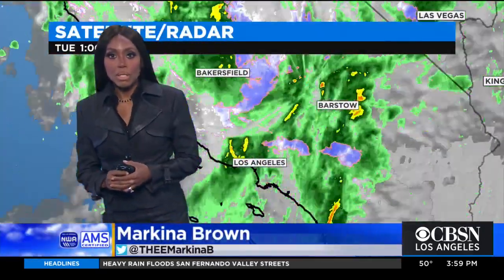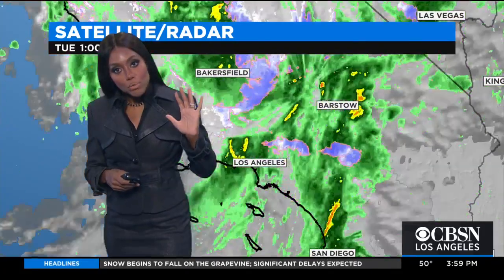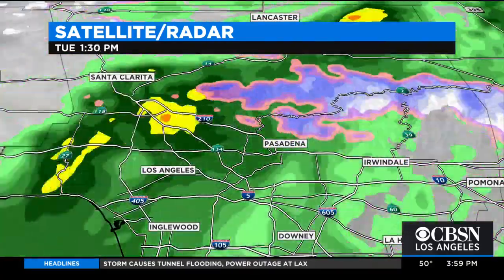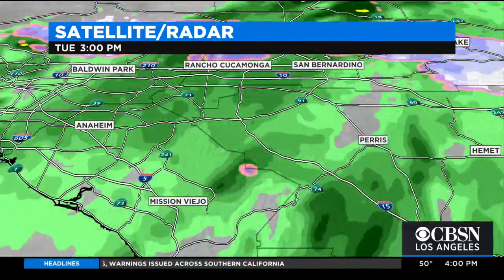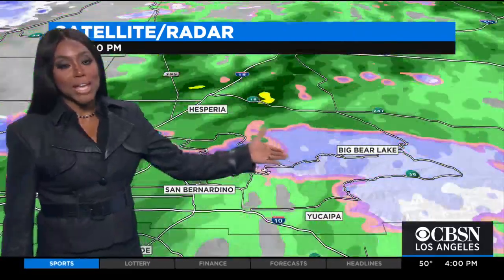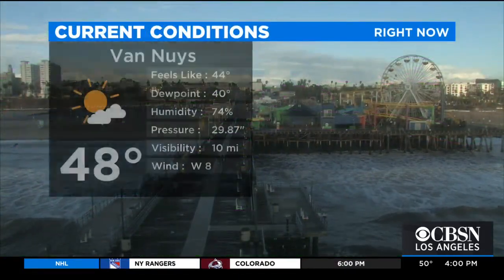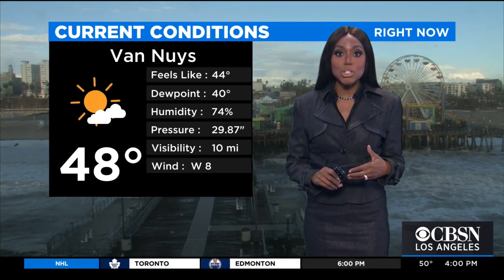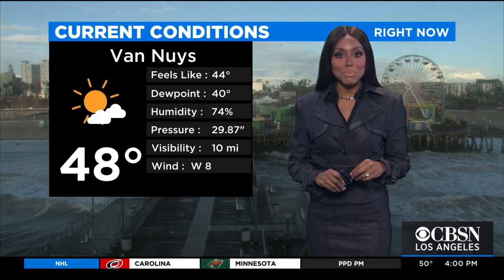Cold Air Sweeps In As Bulk Of Rain Moves Out of L.A. Area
The bulk of the rain has moved past the L.A. area but higher mountain airs should still expect snow. Temperatures have also dropped to about 48 degrees as the cold air comes in behind the rain.